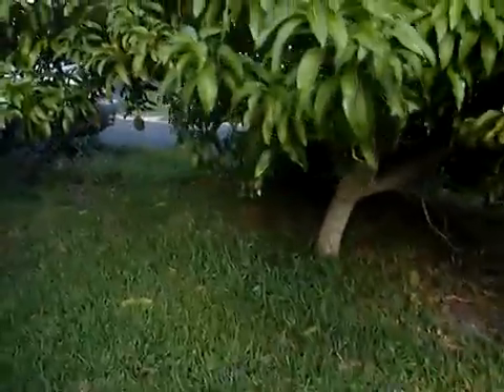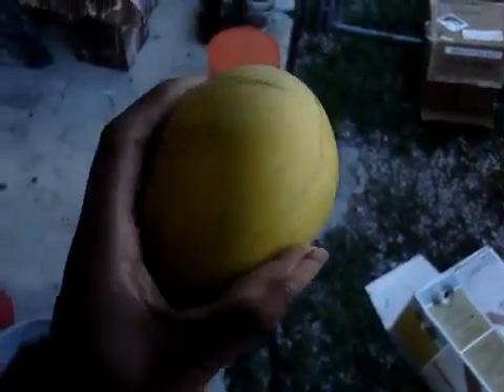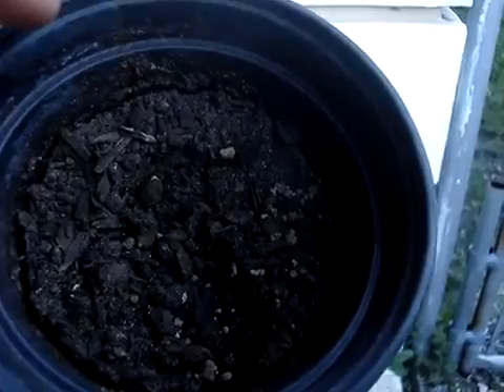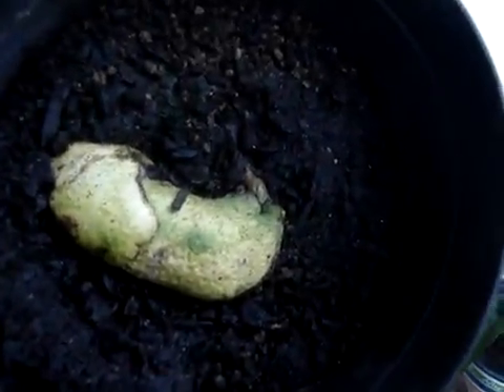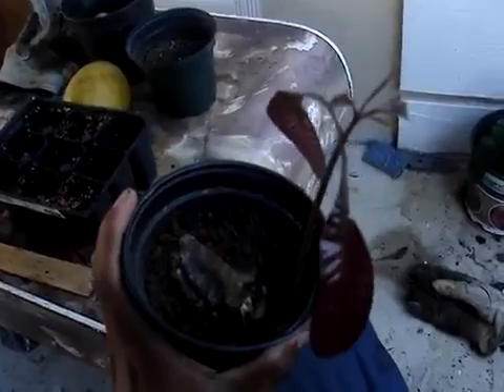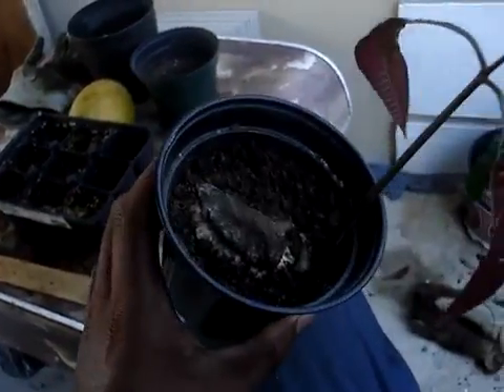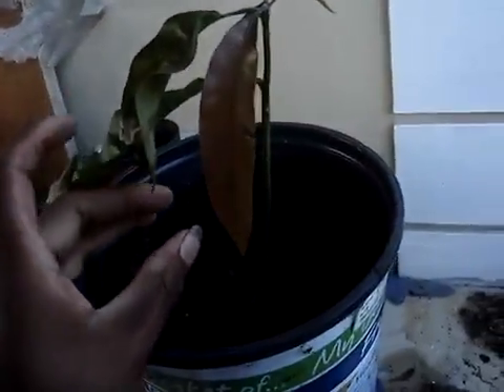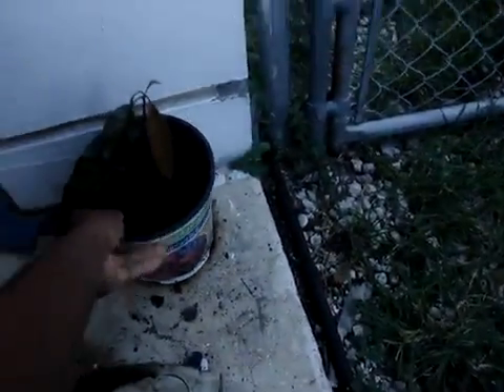How to grow Mangoes from seed pt2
Want to know how to grow a Mango seed?

Then this is the video for you. Simple grab your most favorite mango fruit, eat the fruit and grab the seed. Rip open the husk and grab the seed from inside and lay it on some loosely soil and spray it down with some water.

You want to keep most of its time outside in the shade, but maybe 1 to 2 hours of direct sun light is fine, as long as you keep it sprayed and moist with some water.

In a few days your mango seed should opened up and have grown a tap root. Once this happens, then you know you are on your way to growing yourself your favorite mango tree :)